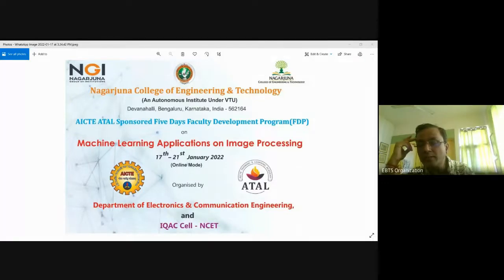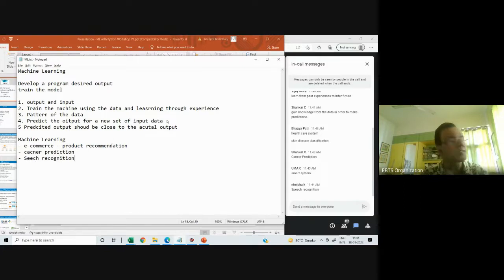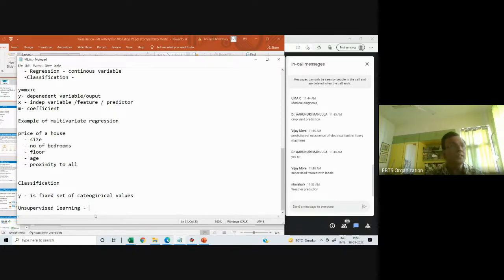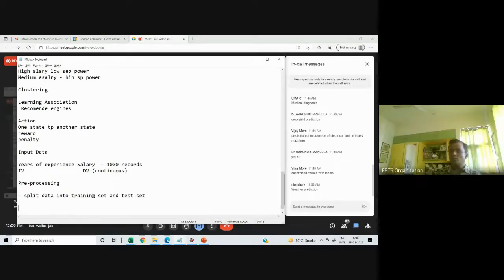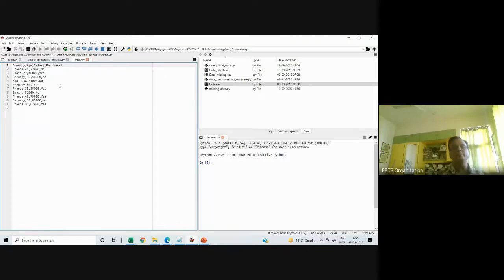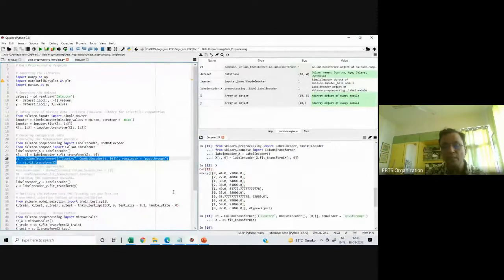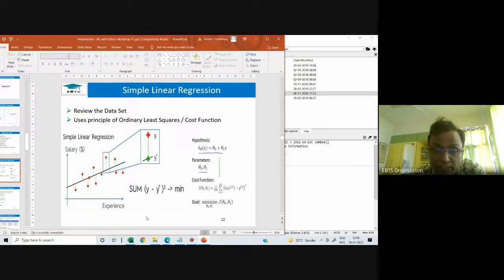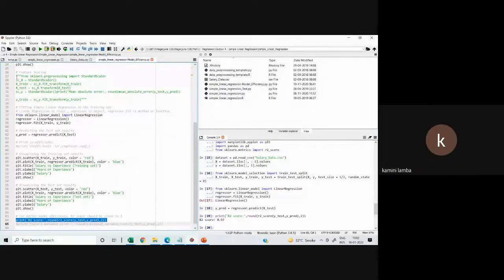Day 02 Session 02 ATAL FDP on Machine Learning Applications on Image Processing